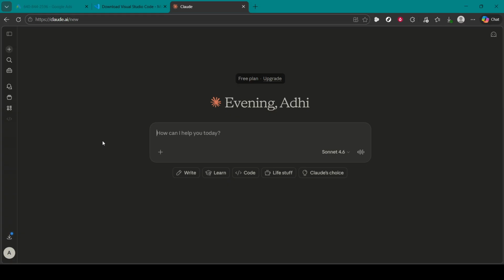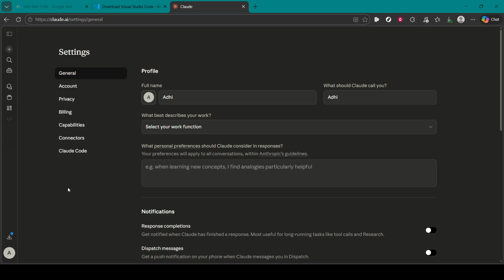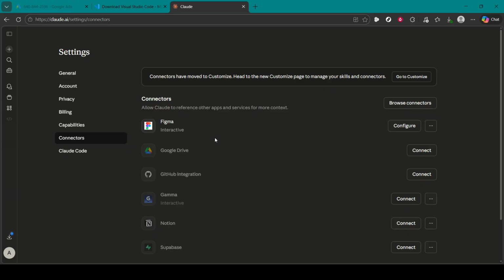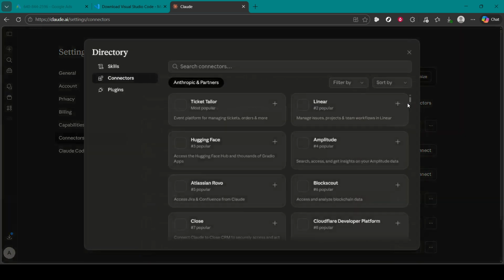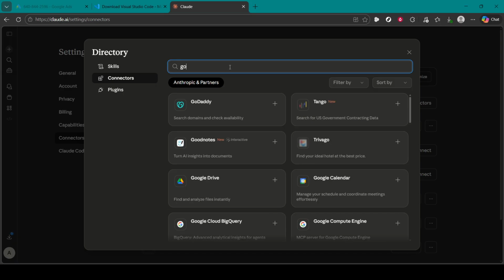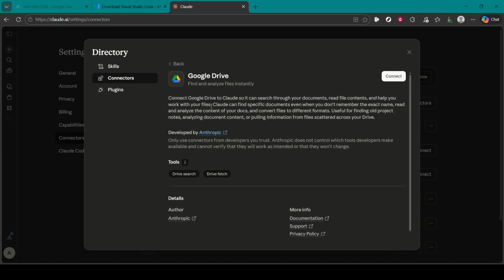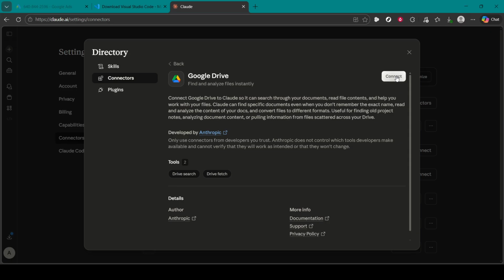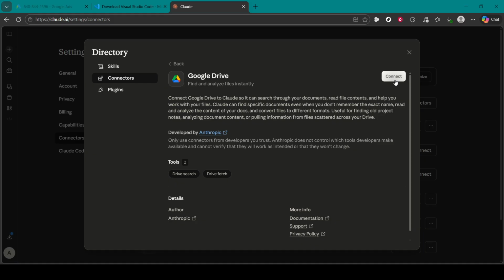How To Connect Google Drive To Claude AI (Easiest Way) (2026 Guide)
Stop uploading manual files! In this definitive 2026 guide, we show you the easiest way to connect Google Drive directly to Claude AI. Whether you need to summarize massive Google Docs, analyze spreadsheets, or pull research from your Drive folders, we walk you through the updated 2026 "Workspace Connectors" setup.

We demonstrate the "One-Minute" integration: from finding the Connectors menu in your profile to the secure OAuth authorization process. You will learn the 2026 "Live Sync" feature—how Claude stays updated as you edit your documents—and how to use the new Google Drive Cataloging (for Enterprise users) to search across thousands of files instantly. We also cover the 2026 "Add from Drive" shortcut inside the chat box and how to manage your privacy by selecting only specific folders. From fixing "Account Sync" errors to using Claude to draft new content directly into your Drive, this walkthrough provides the most efficient path to a connected AI workspace.